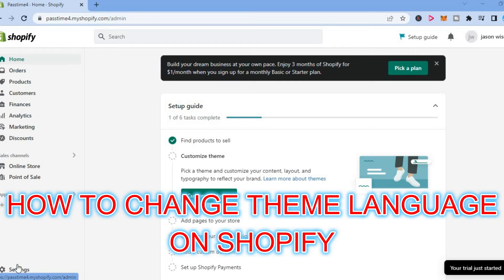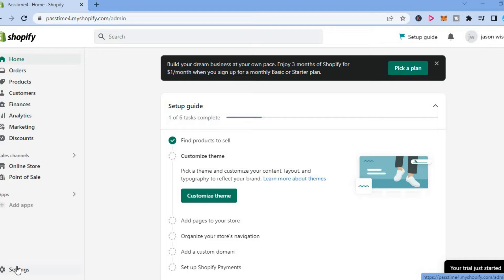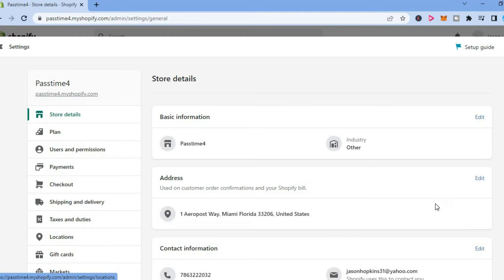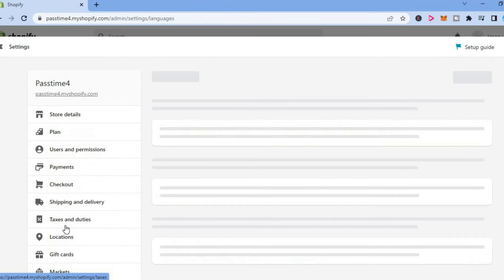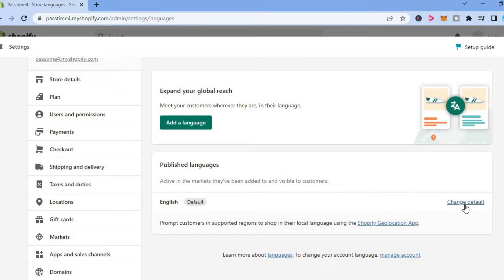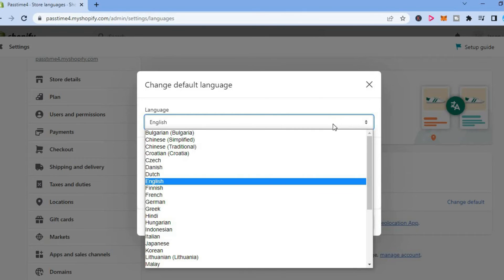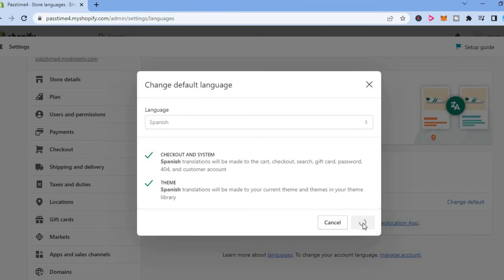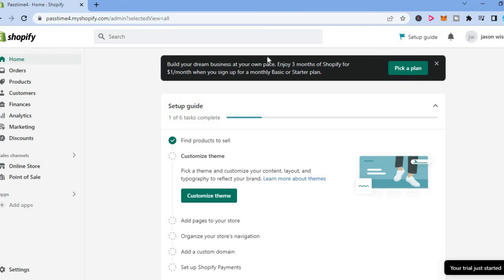HOW TO CHANGE DEFAULT THEME LANGUAGE ON SHOPIFY